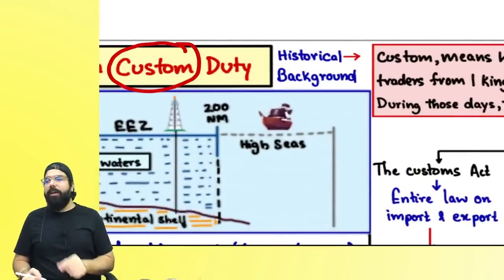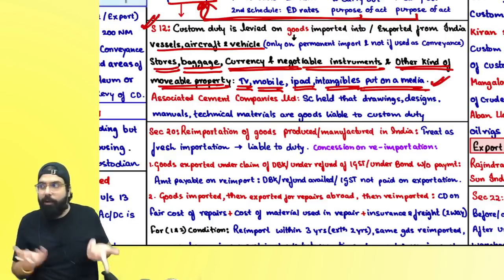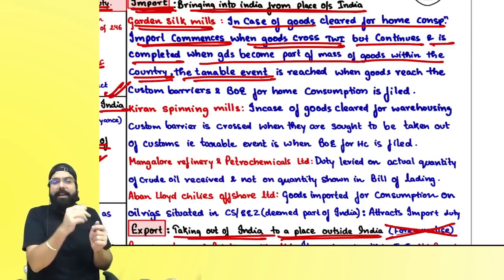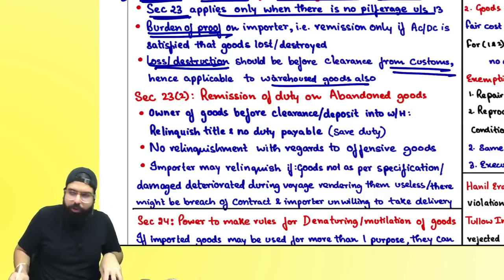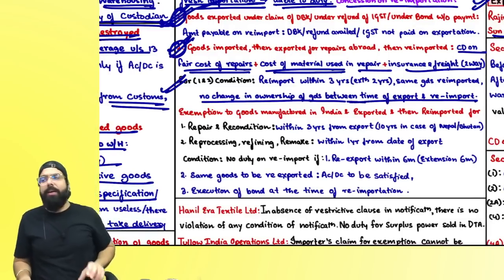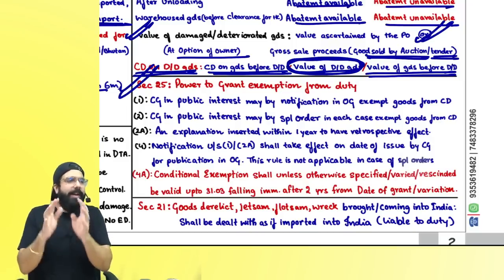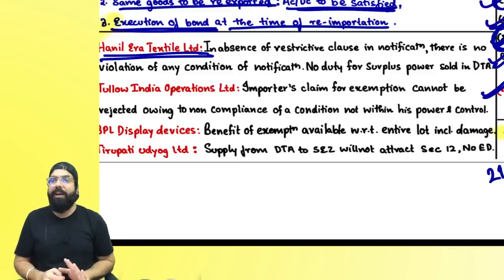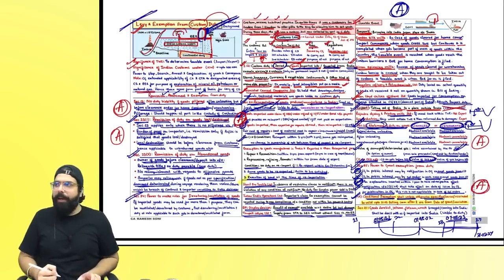Chart 64 Levy & Exemption From Custom Duy Including Caselaws |100% ENGlish | MAHA REVISION